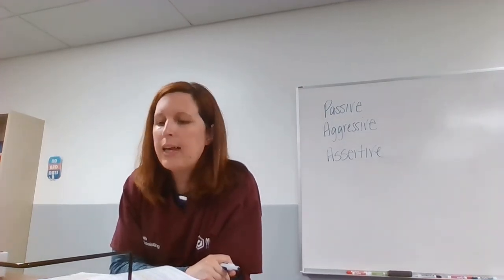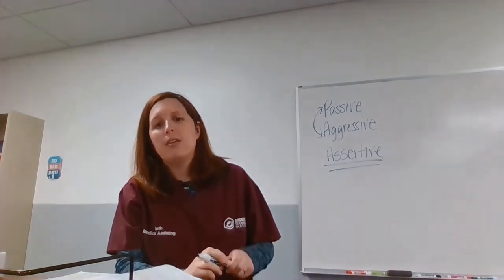Communications Chapter 6 PT 1